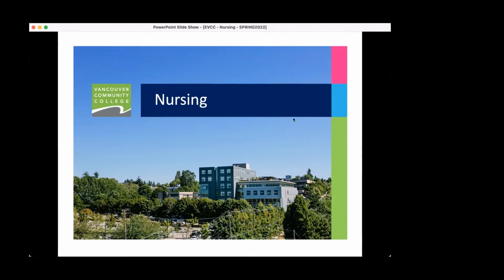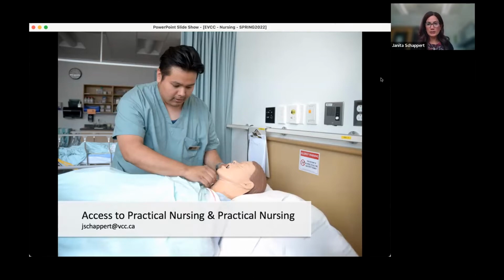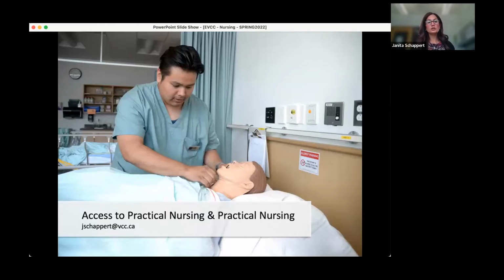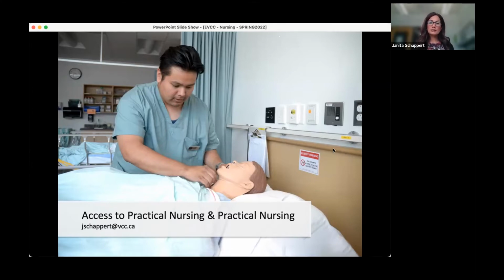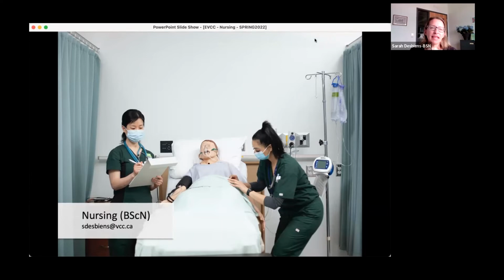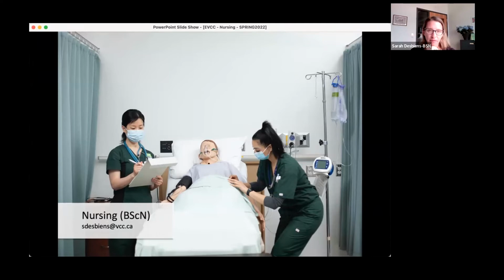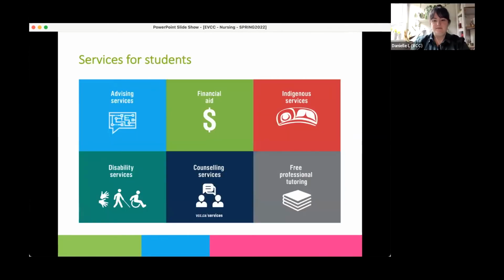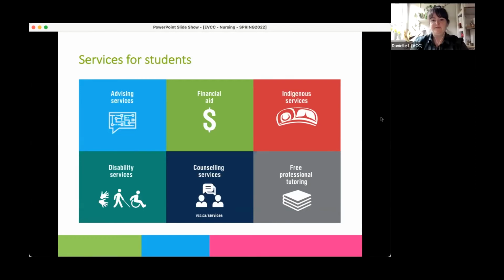Experience VCC Spring 2022 – Nursing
Nursing programs session from the Experience VCC Spring 2022 virtual open house held April 20 and 21.